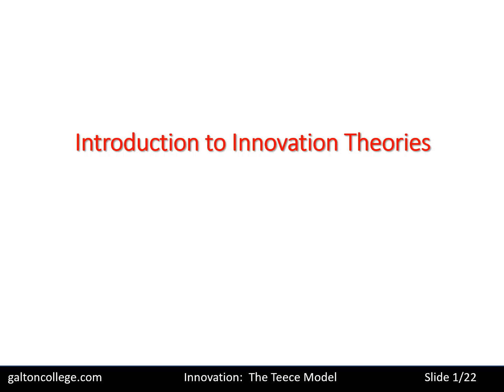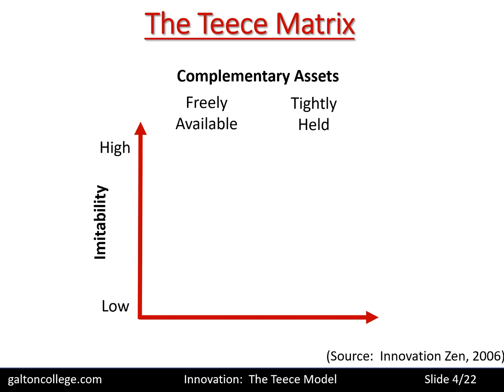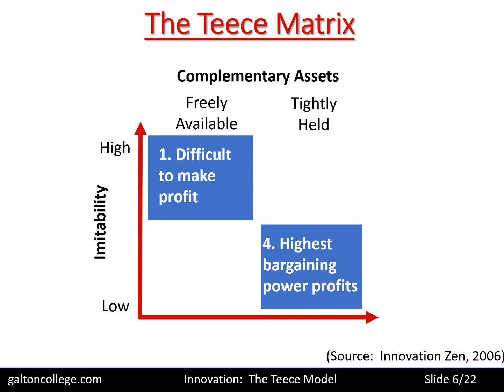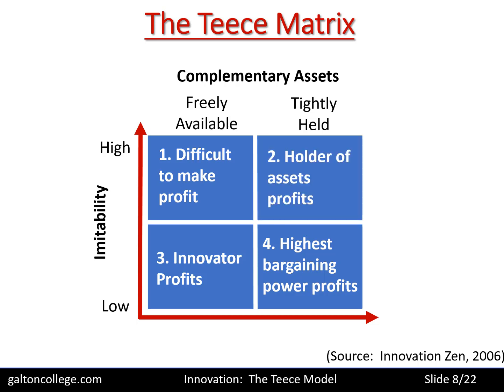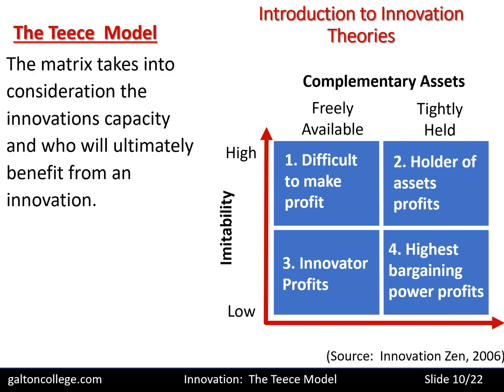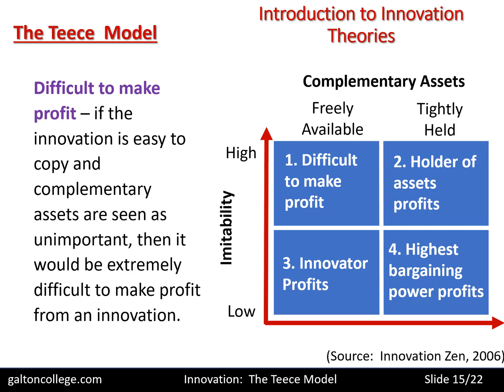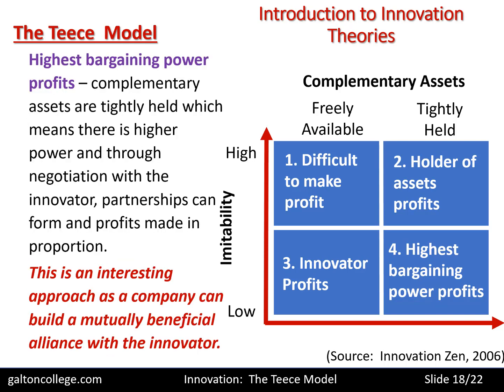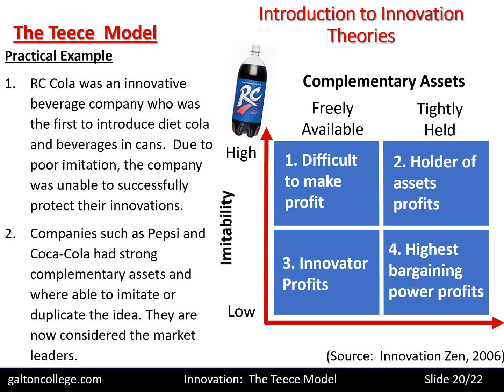Innovation Models: The Teece Matrix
This video looks at the Teece matrix. When we consider innovation we need structures through which we can analyse the effectiveness of innovation and of the processes through which it goes.